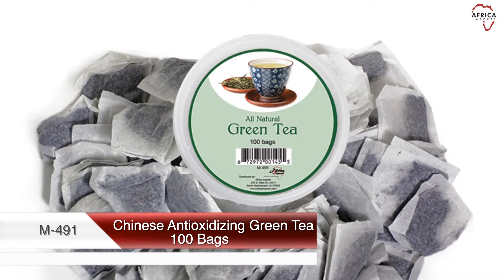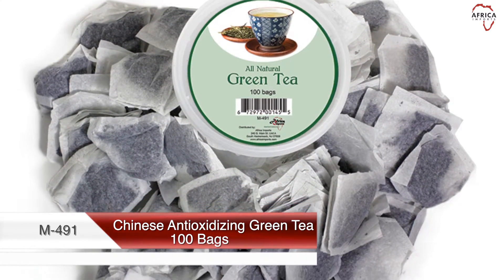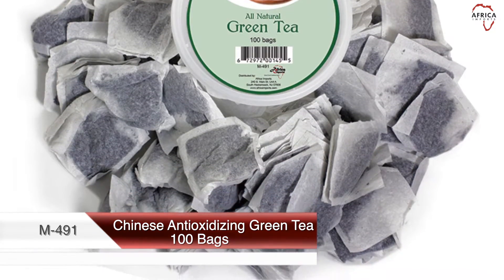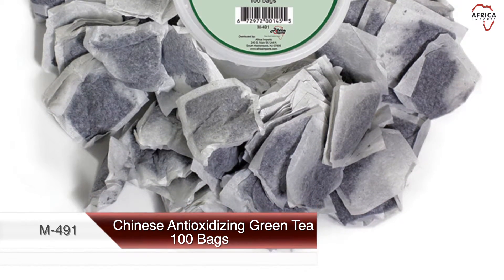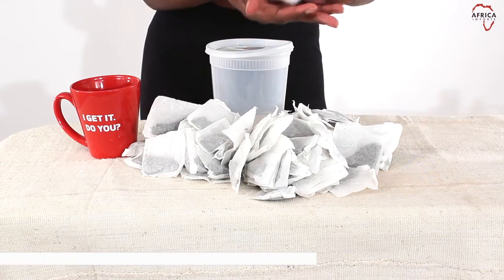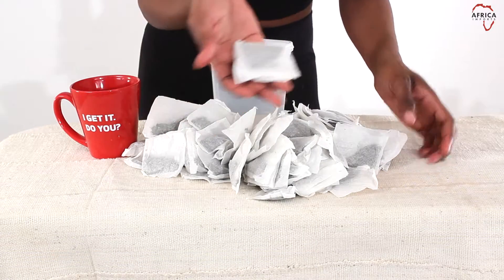Chinese Antioxidizing Green Tea 100 Bags from Africa Imports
One of the fastest growing teas in popularity today is green tea. We present a delightful antioxidating tea. 100 bags